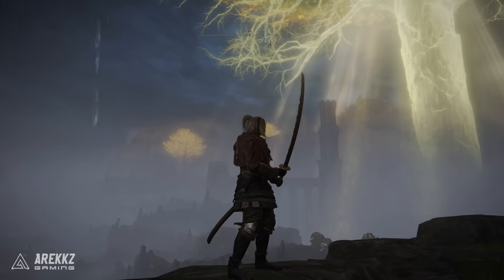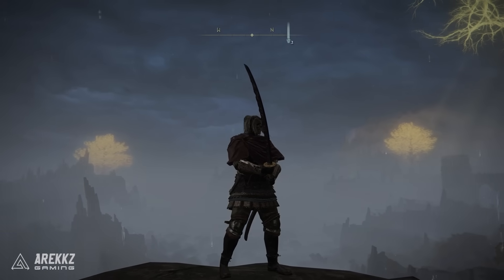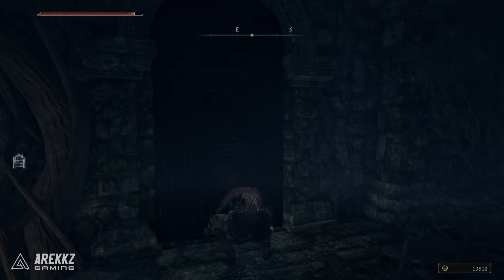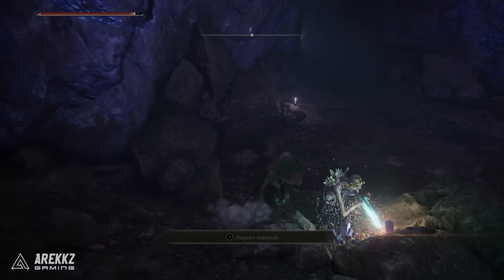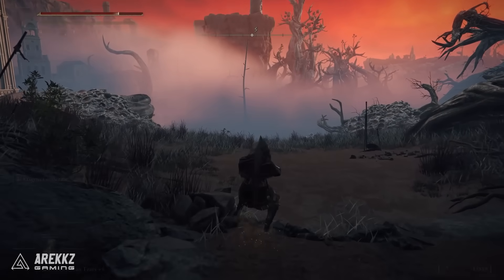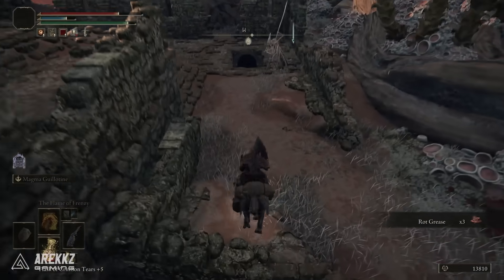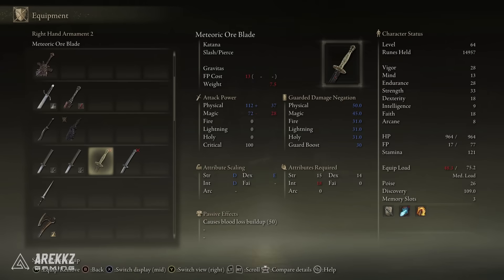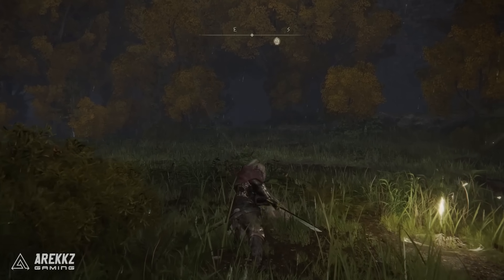Elden Ring | How to Get METEORIC ORE BLADE Katana Early Location Guide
Here's a guide on how to get the Meteoric Ore Blade Katana early in Elden Ring. Full location guide.